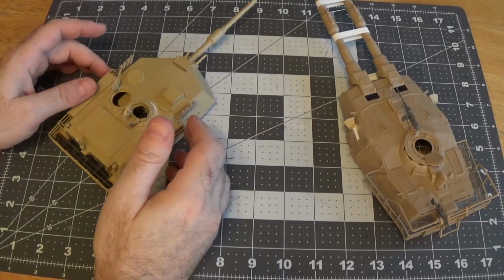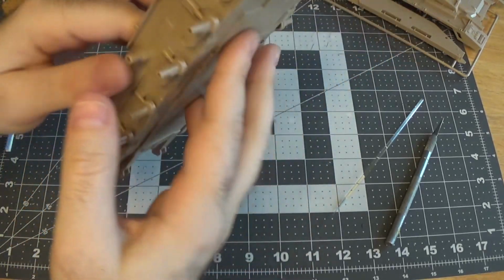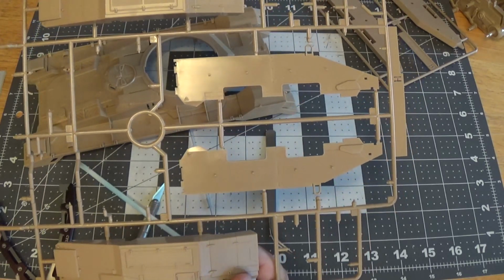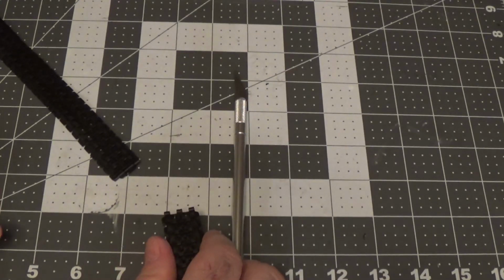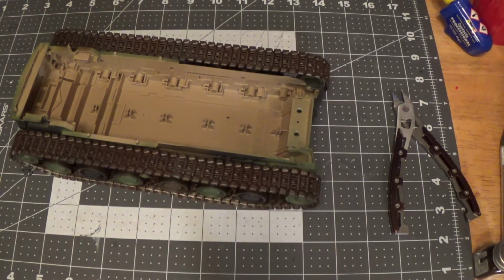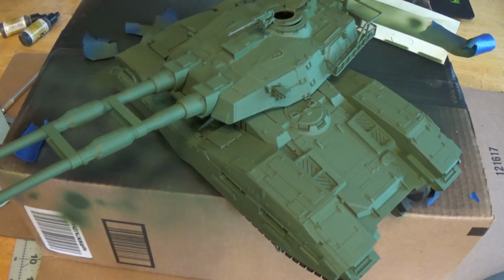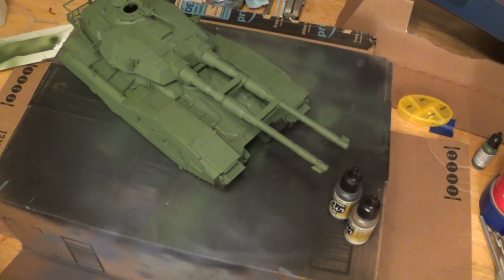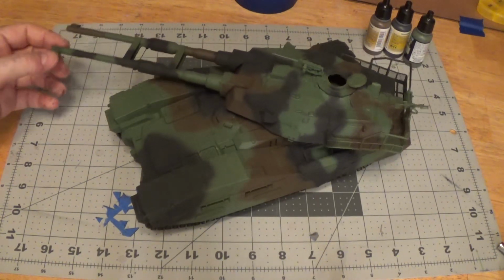Bandai 1/35 Gundam M-65A5 MBT US Army What If Complete Build Part 2 - Hull, Track, & Painting